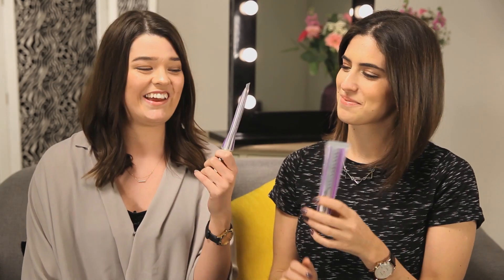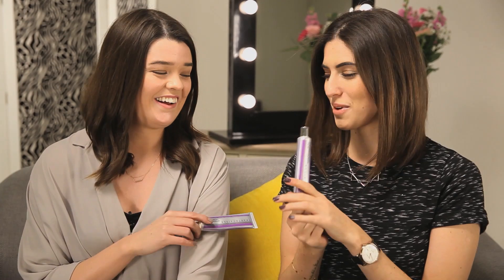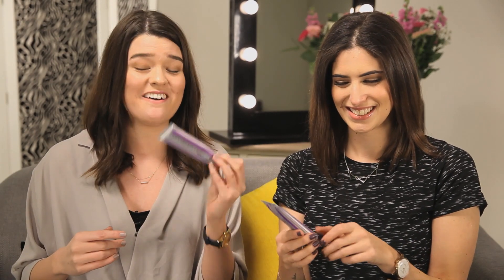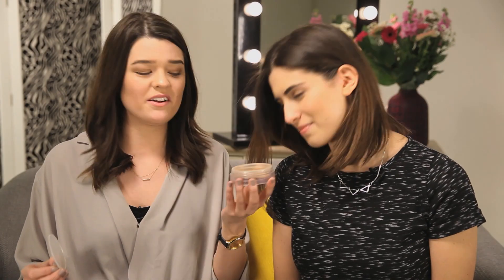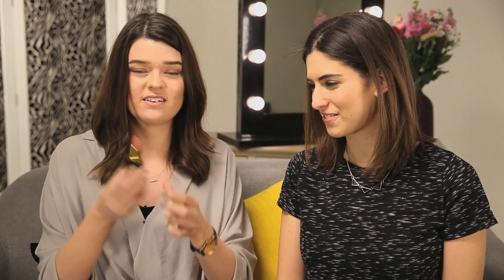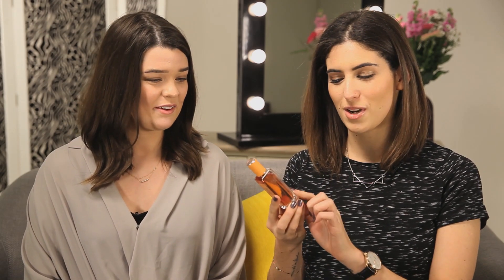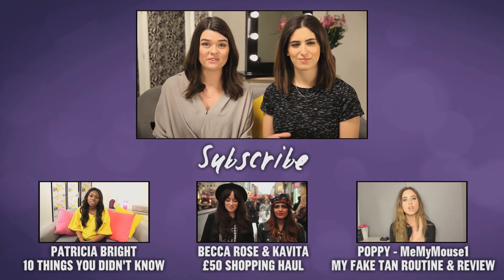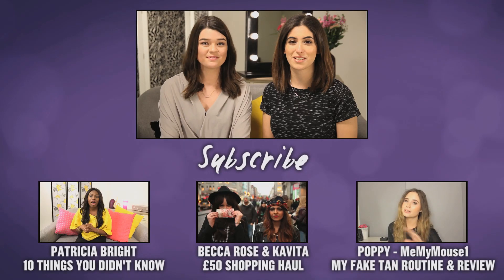7 DEADLY SINS OF BEAUTY TAG WITH ANNA AND LILY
Watch the 7 Deadly Sins of Beauty tag with Anna and Lily

Questions
1. GREED: What is your most inexpensive beauty item? What is your most expensive?
2. WRATH: What beauty products do you have a love/hate relationship with?
3. GLUTTONY: What are your most delicious beauty products?
4. SLOTH: What beauty product do you neglect, due to laziness?
5. PRIDE: What beauty product gives you the most self confidence?
6. LUST: What attributes do you find most attractive in the opposite sex?
7. ENVY: What items would you most like to receive as a gift?